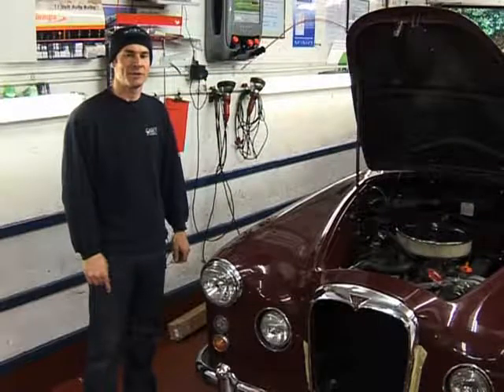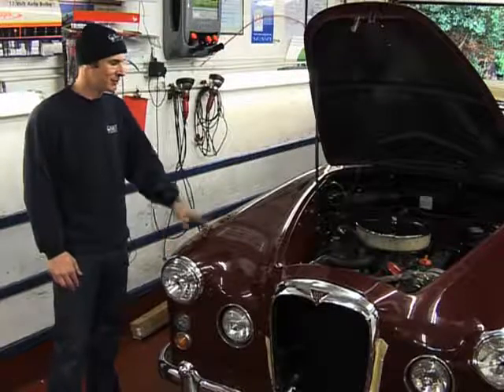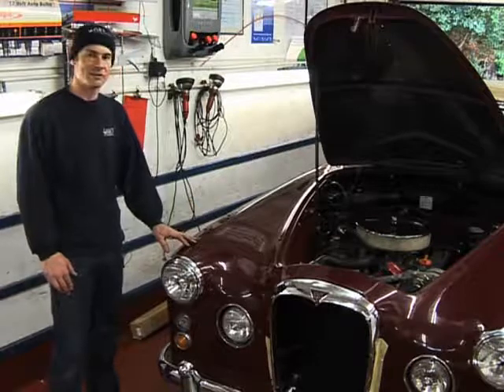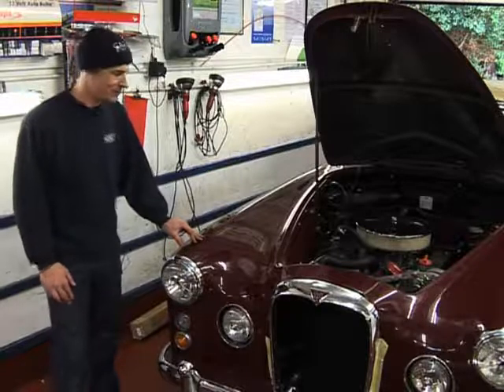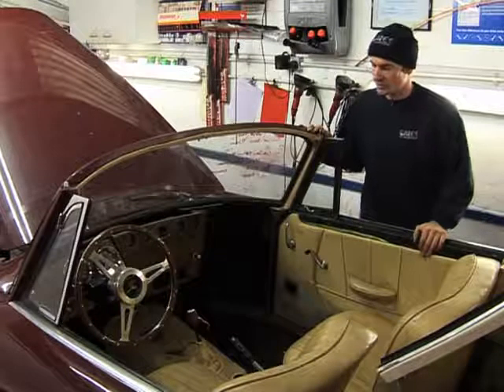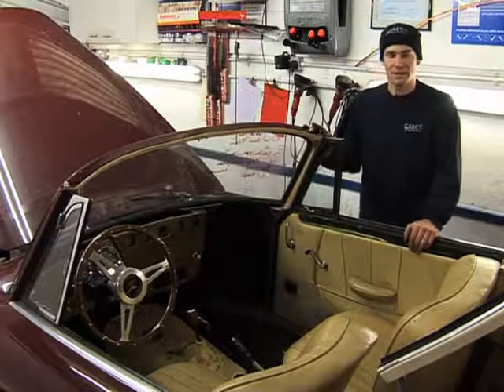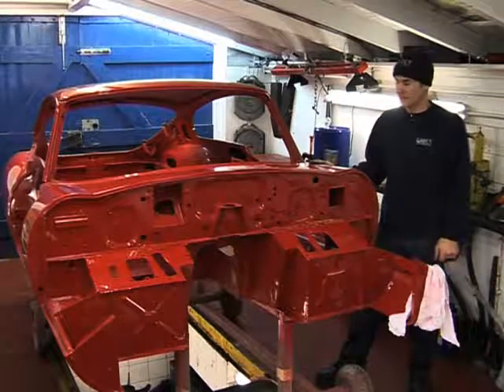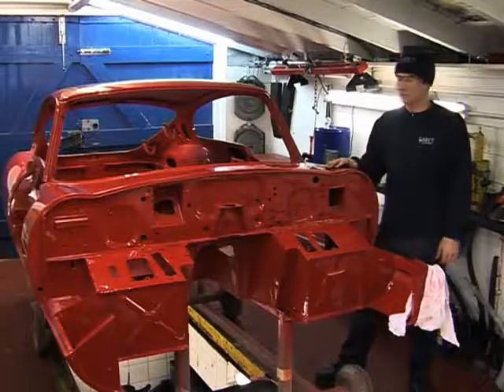classic car, how to, cares garage crowborough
endorfintv.com produced a series of six videos for cares of garage crowborough this one Classic cars